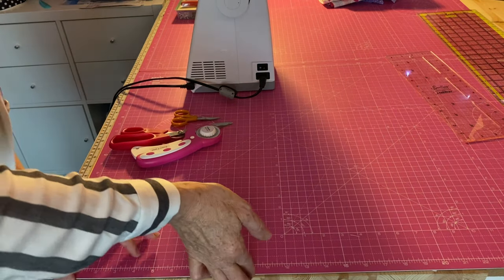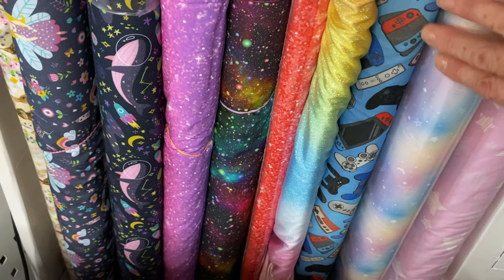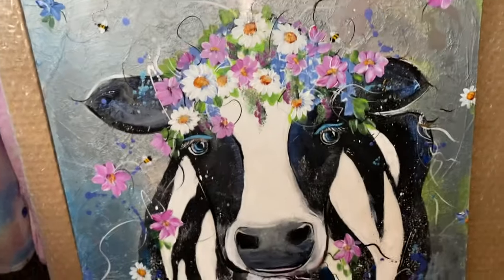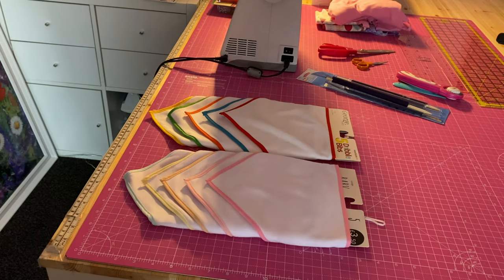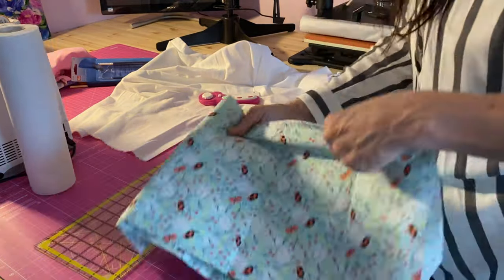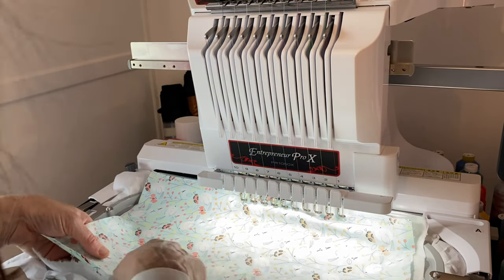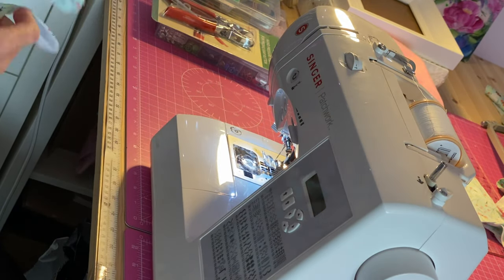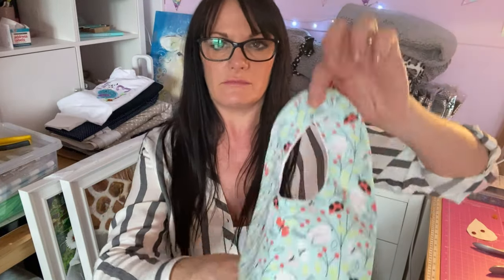ITH - In The Hoop Bib - Embroidery Machine Tutorial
Hello everyone, Hope you’re all well.

In this video we are going to be making an in the hoop bib. Hope you like it.

🌸 BIB DESIGNS

- To donate to my "Coffee/CakeSUPPORTme" please go - this will go towards helping me create more content for the channel
- [ ] 🌸 Feel free to join my Facebook group ‘Machine Embroidery & Sewing Community’

Cricut air 2
Applique scissors
Canon Camera setup
Camera Tripod
Apple iPad Pro
Apple Pencil
Apple iMac pc
Pink A1 Cutting Mat
Epson Printer 7700
HP Laptop
Ring Light Equipment
Heat Press
Cut Away stabiliser
Fabric Ruler
Snap fasteners
Fiskars label maker
Card Stock for Labels
Rotary Cutter
Stitch & Tearaway Stabiliser
Heat & Bond Lite(for my appliqués)
Recommended sewing machine
Recommended Serger/overlocker

🎼 MUSIC from STORYBLOCKS through LUMAFUSION